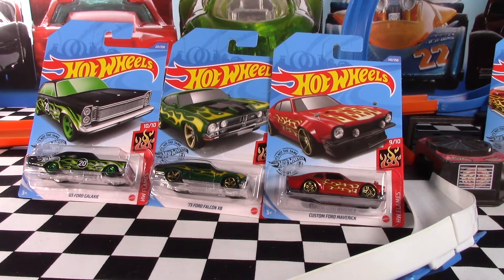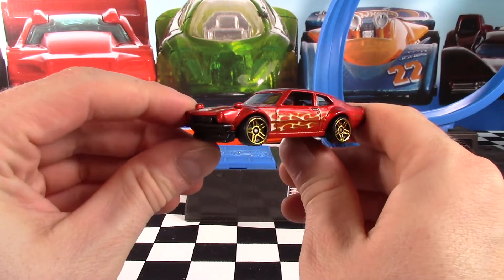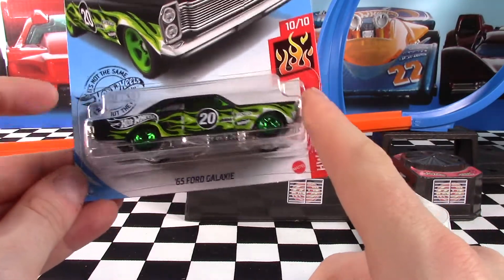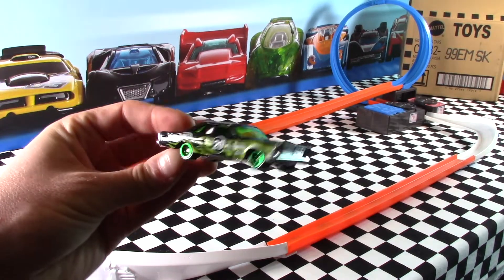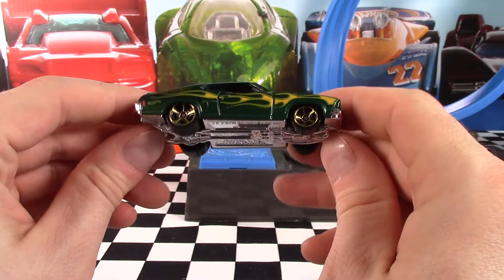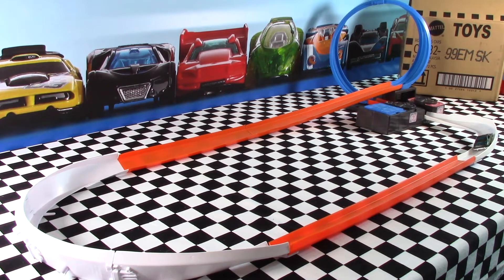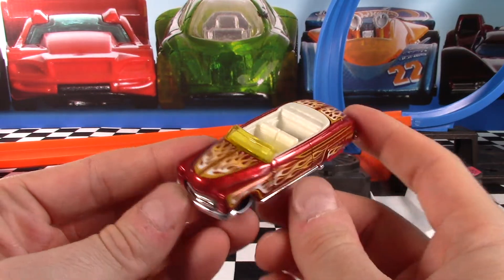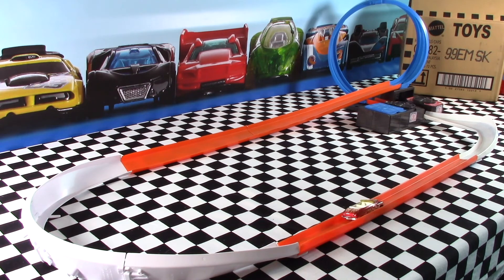Opening Hot Wheels 2020 M Case FLAMES Cars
Today in The Hot Wheels Garage awe are opening the HOT WHEELS 2020 M CASE Flames Cars.

Three awesome Hot Wheels right here form the 2020 HOT WHEELS Flames Series.

These new Hot Wheels are a must for your HOT WHEELS COLLECTION!!